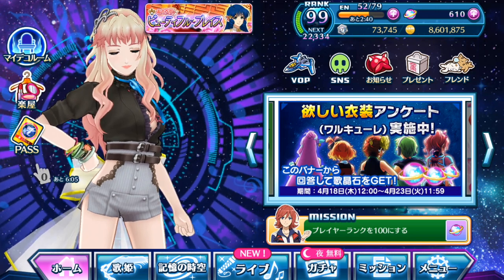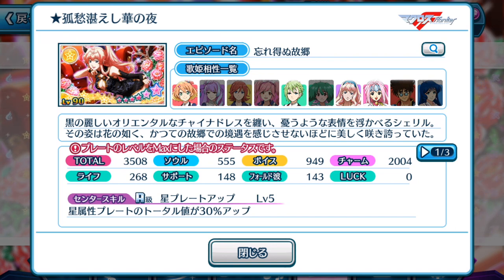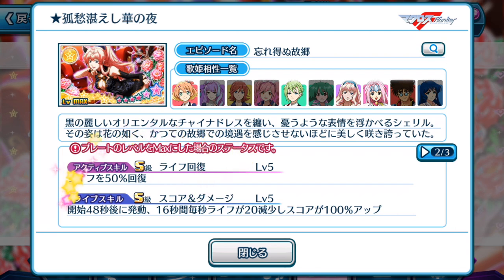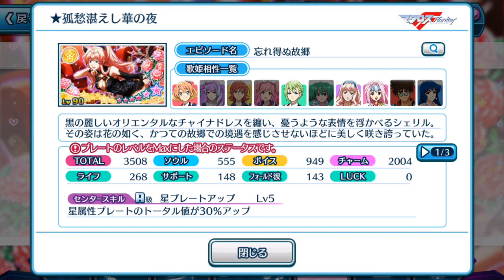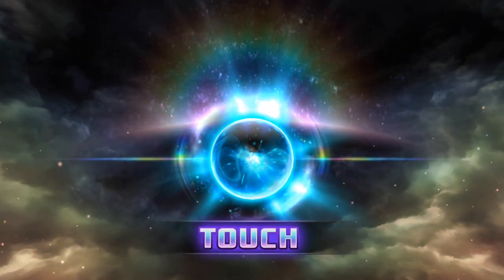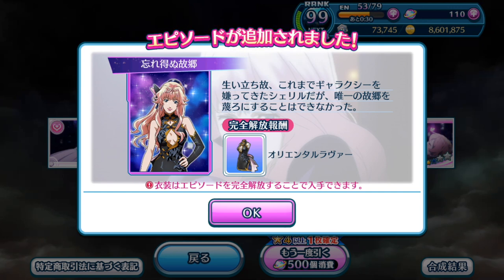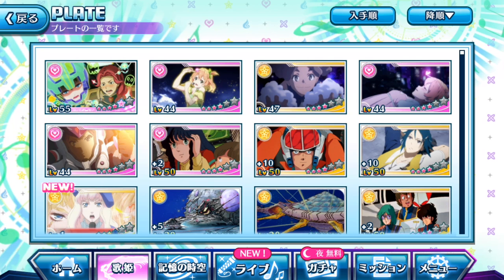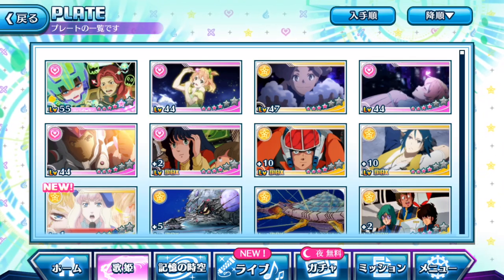【歌マクロス】Sexy Black on the Galaxy Nymph 🖤